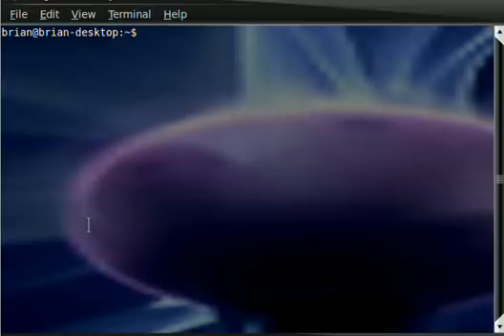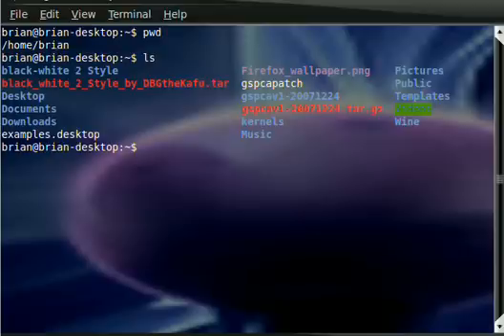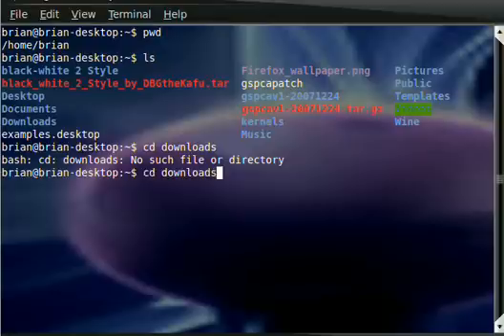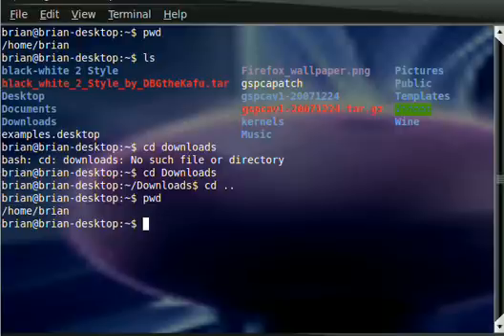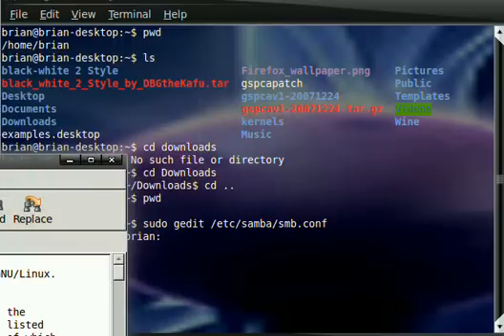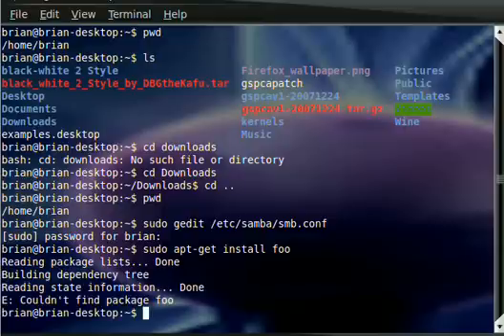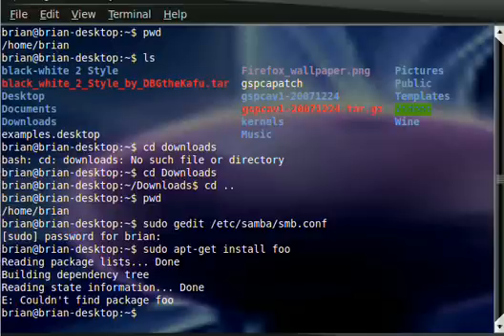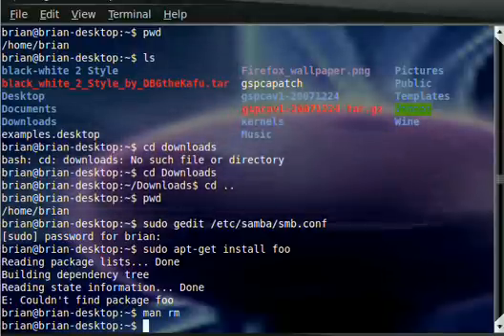Getting Around in the Linux Terminal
Just a short tutorial on navigating the Linux terminal.